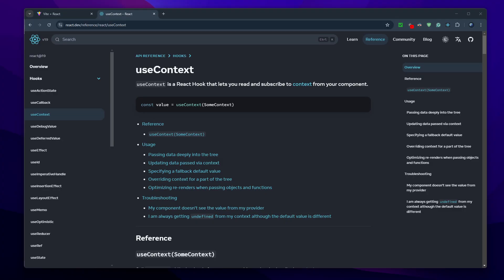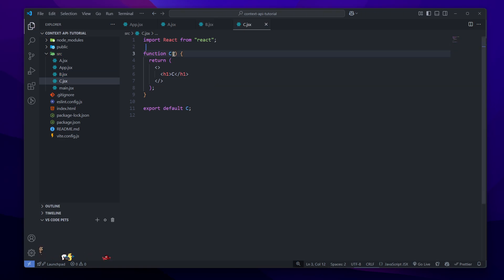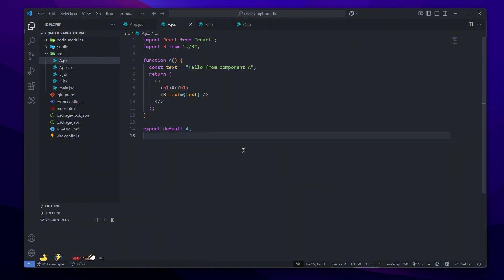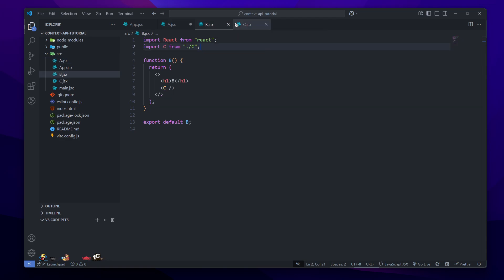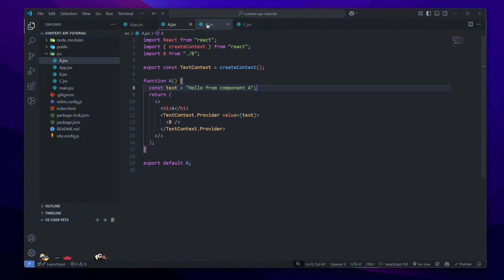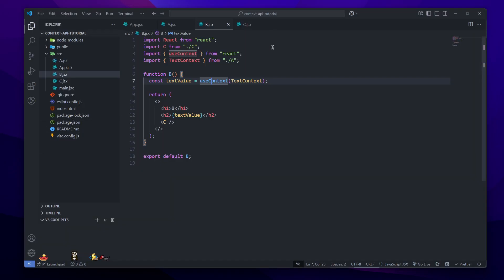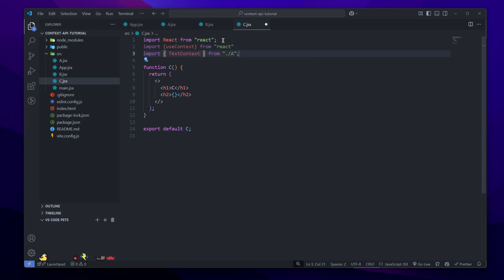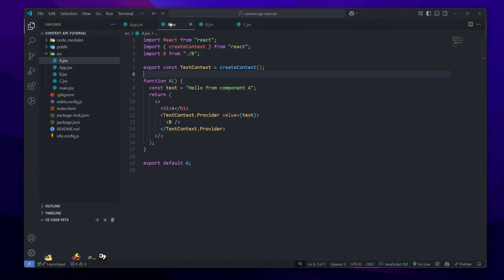React useContext() In Under 6 Minutes | React Tutorial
Hey, everyone! This video teaches how to use the Context API in React.